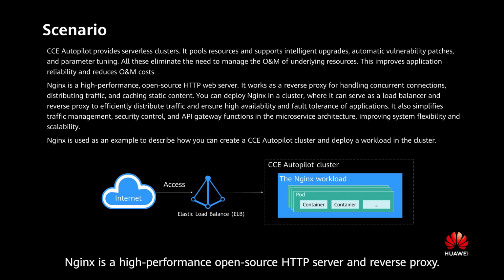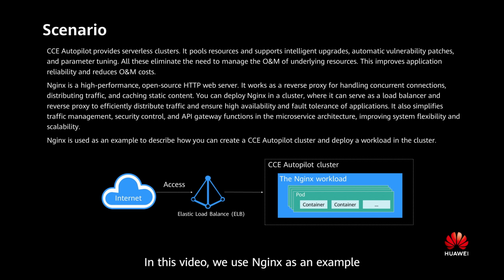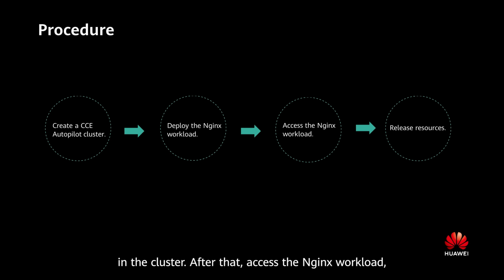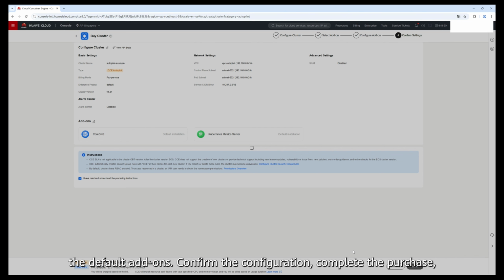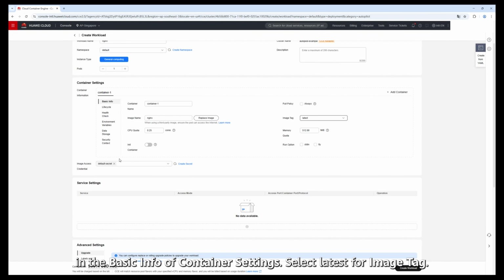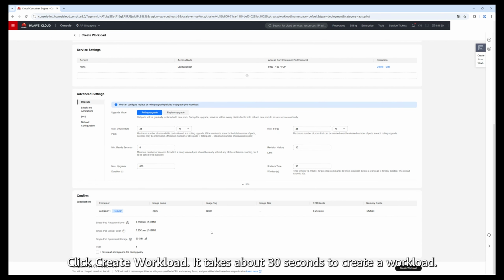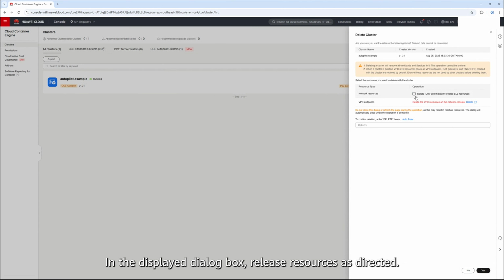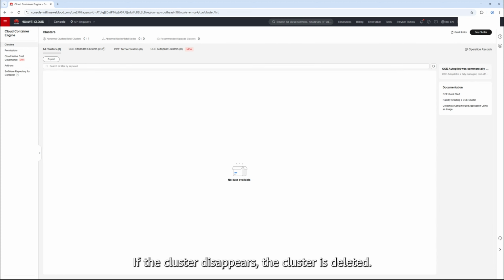Cloud Container Engine (CCE): Deploying Nginx in a CCE Autopilot Cluster | Step-by-Step Guides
Nginx in a CCE Autopilot clustercan be used as a load balancer and reverse proxy to efficiently distribute traffic and ensure high availability and fault tolerance of applications.In this video, we use Nginx as an example to show you how to create a CCE Autopilot cluster and deploy a workload in the cluster.

HuaweiCloud CloudComputing CCE CloudContainerEngine CCE Autopilot#Nginx